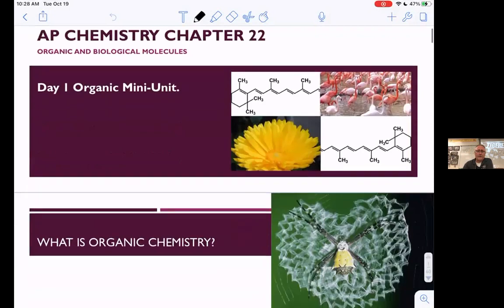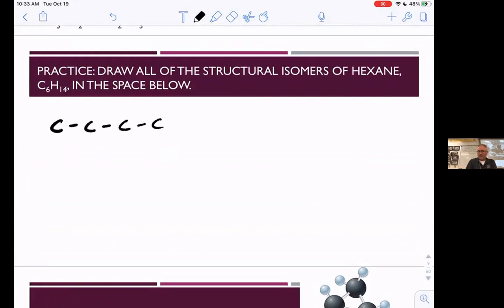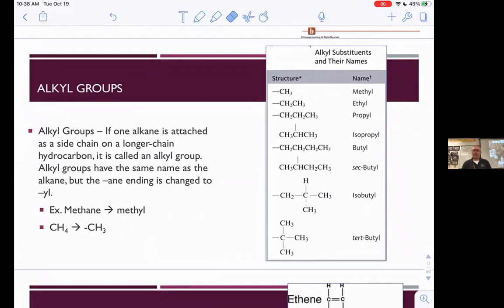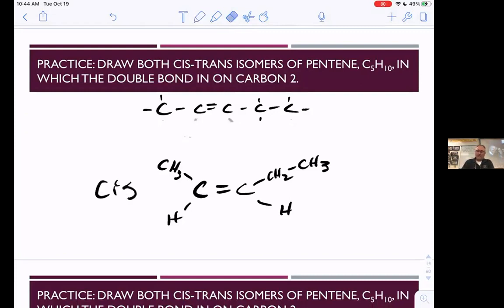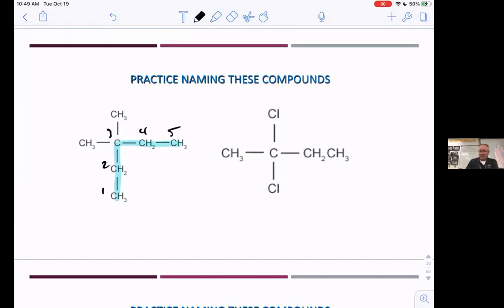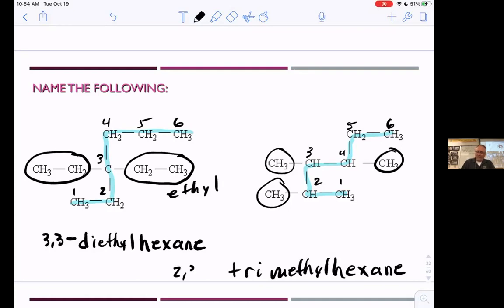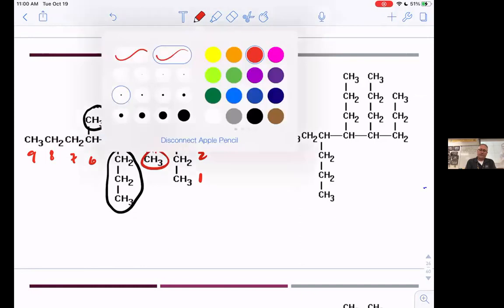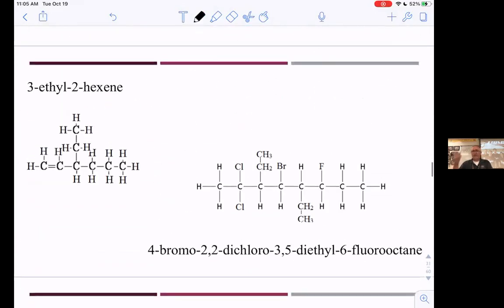Organic Mini Unit Lesson1